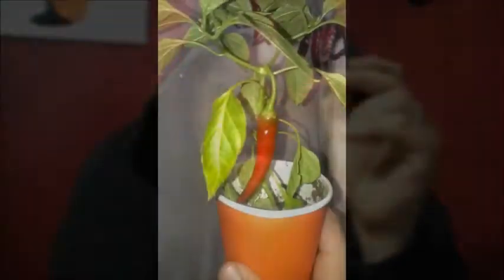Ring of Fire (pod review)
This is the first fresh pod review of 2013, this grew in my front window from a seed planted at the end of November.  love the taste of this pepper, starts off sweet with a nice chrunch, then comes a nice warm heat.
the Ring of Fire comes in at 70,000~85,000 on the scoville chart.